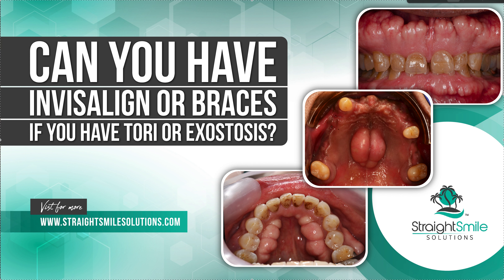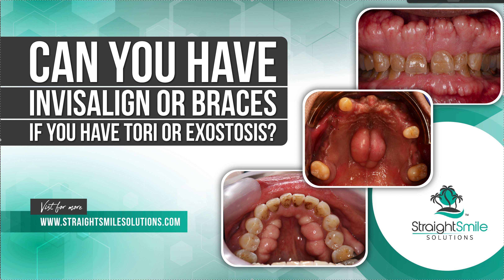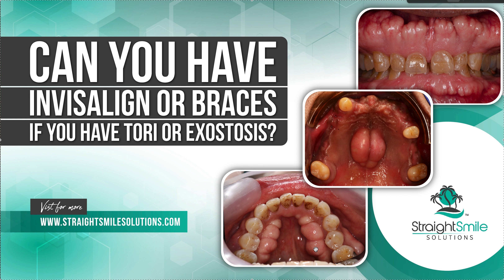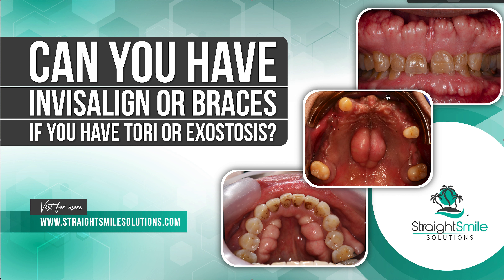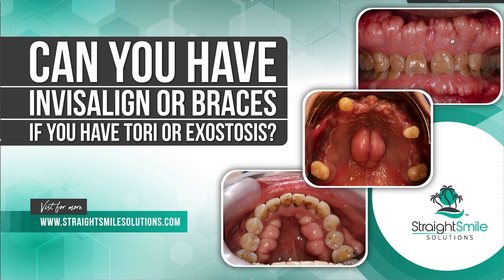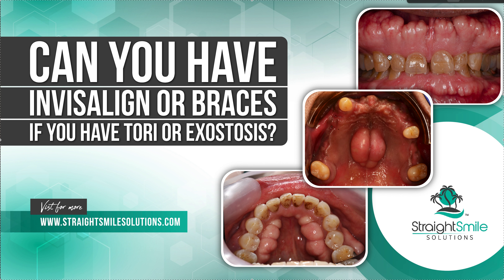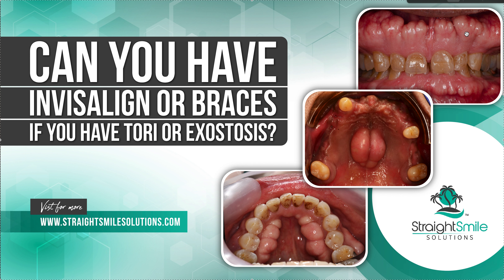Tori and Exostosis with Braces and Invisalign